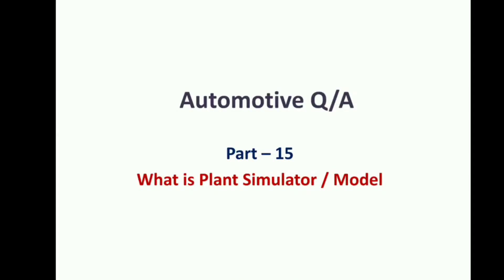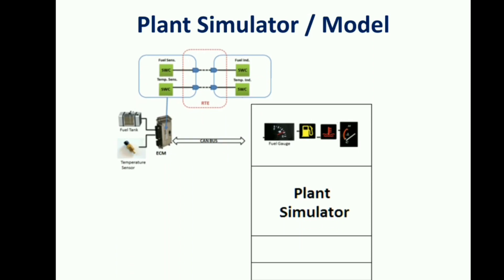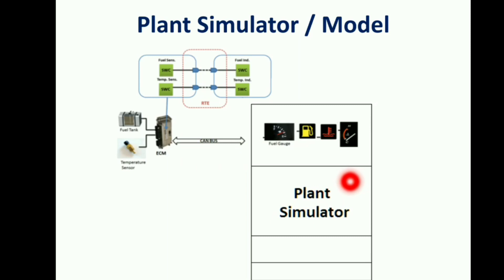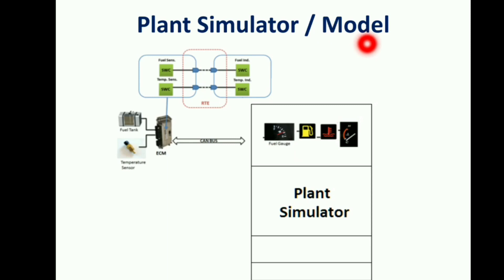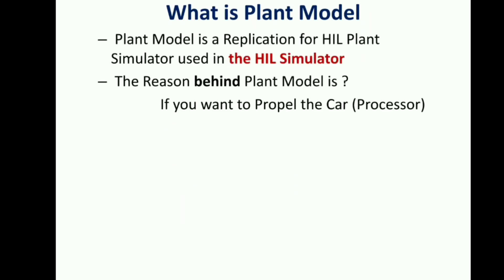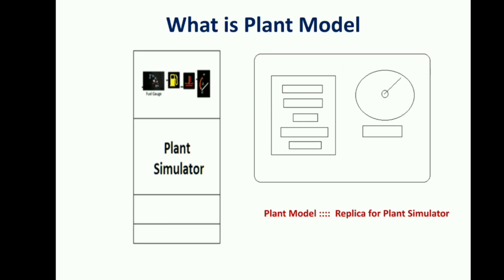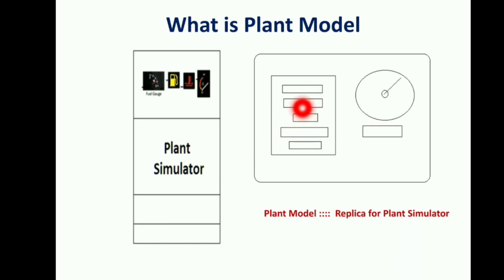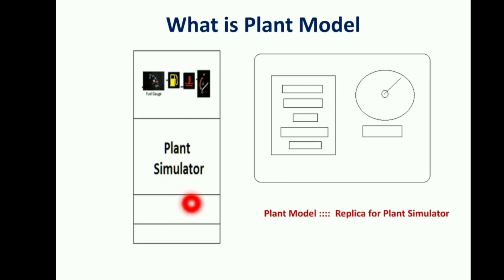HIL Testing| Interview QA Part - 15 | Automotive | Plant Simulator | Plant Model | Embedded World